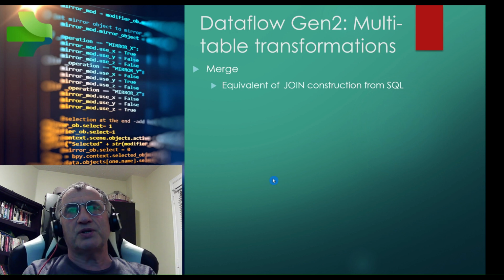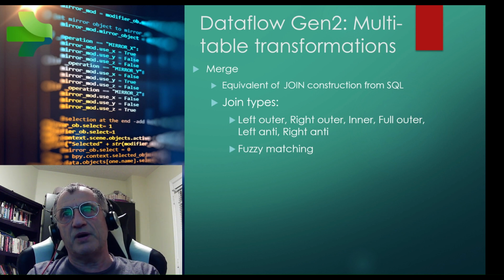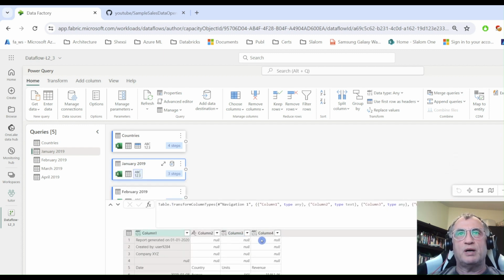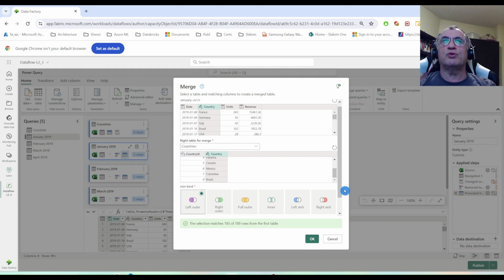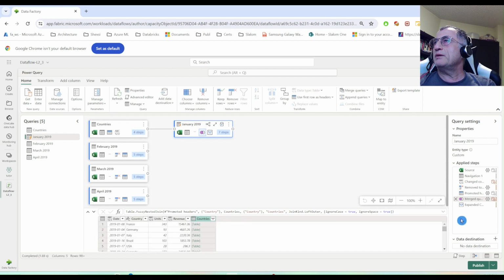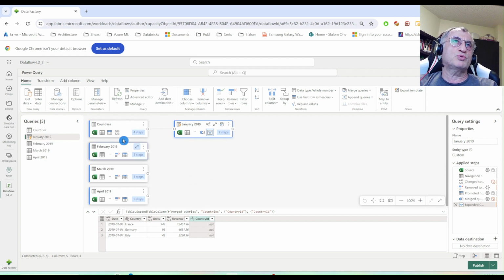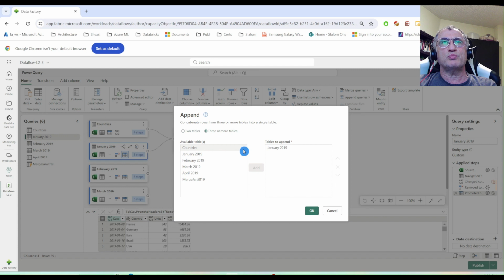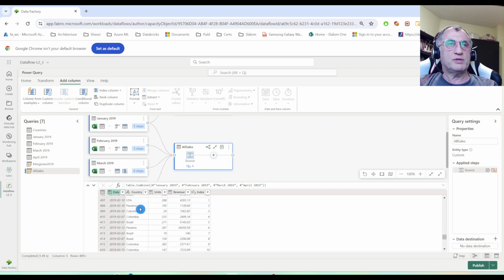2.03 Dataflow Gen2 End-To-End Tutorial: Part 3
This video is part of a tutorial series dedicated to learning Microsoft Fabric and explains how to apply multi-table transformations in Dataflow Gen2. I demonstrate how to use Merge and Append transformations and explain the different configuration options available with these transformations. I also explain the advantages of fuzzy matching for cleansing data inaccuracies.

Chapters:
00:00- Introduction
01:44 - Overview of the Merge and Append transformations
04:31- Demo data
05:28- Demo - uploading and preparing the data sources
07:51- Applying Merge queries transformation
09:08-  Merge join types- Left Join
10:30- Using Fuzzy matching to clean up data inaccuracies
12:15- Using Inner Join
13:04- Using Left Anti Join
13:33- Exploring Merge queries as a new transformation
15:50-Append queries transformation
17:25- Using Append queries transformation on data sources with varying structures.